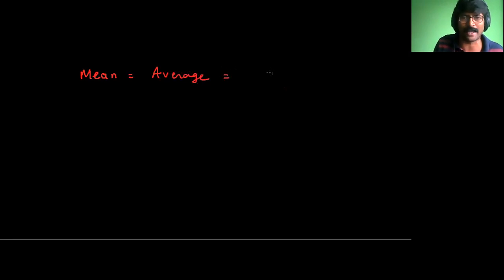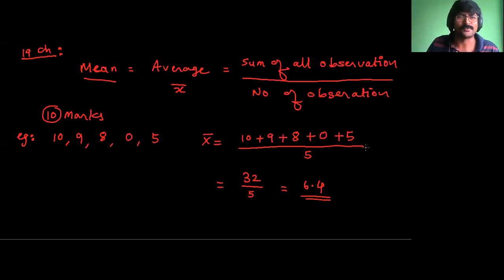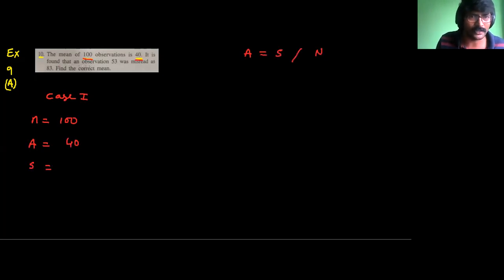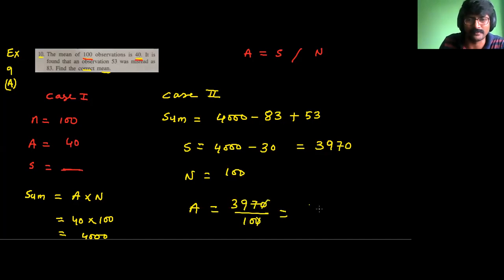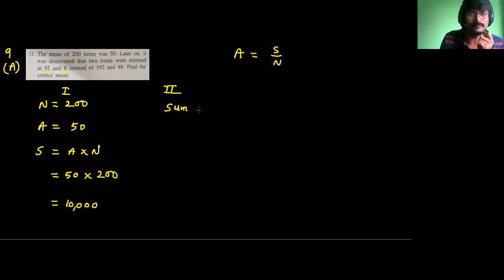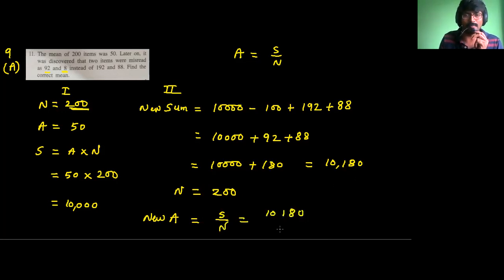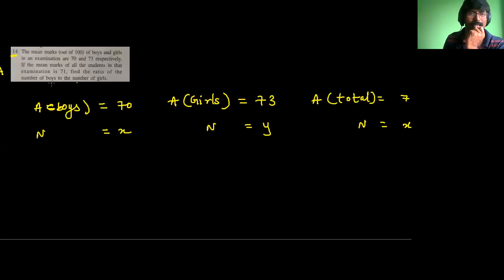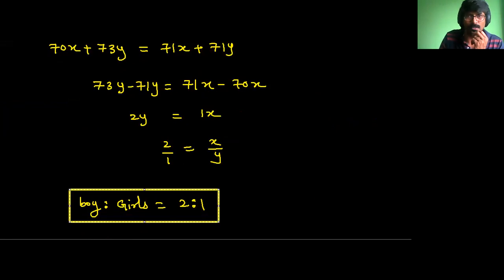ICSE |19 Mean and Median | class 8th or 9th | introduction of Mean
ICSE |Mean and Median | class 8th or 9th |
In this video series you will learn :
1) what is Mean
2) basics of Mean
3) Formulae of mean
4) Sums based on formulae

 watch video till end so you will get all concepts very well.. happy learning.. and have fun learning.